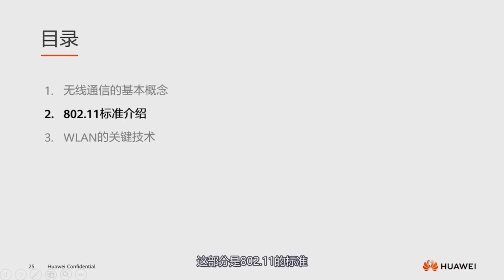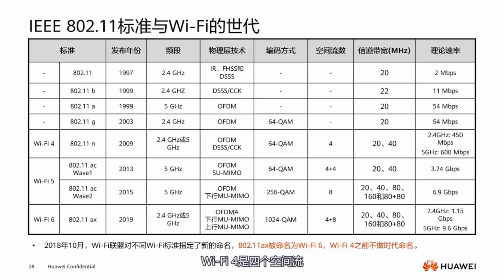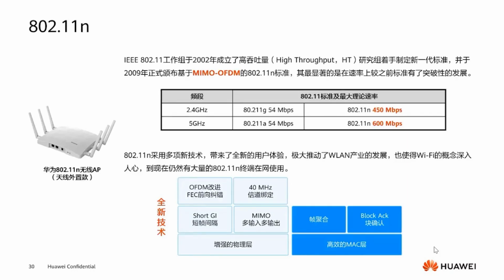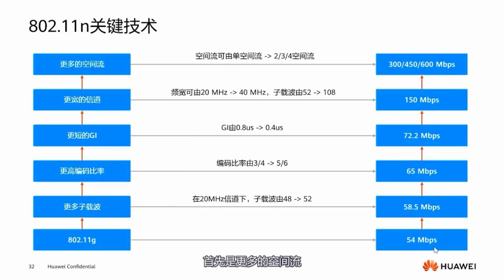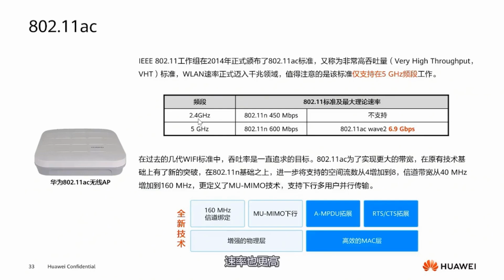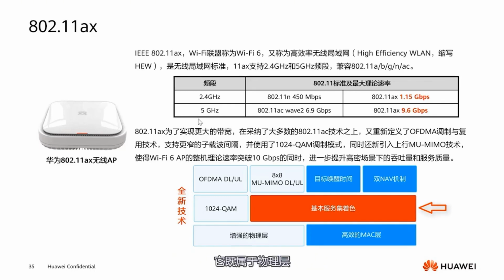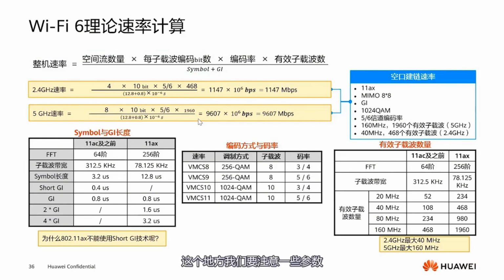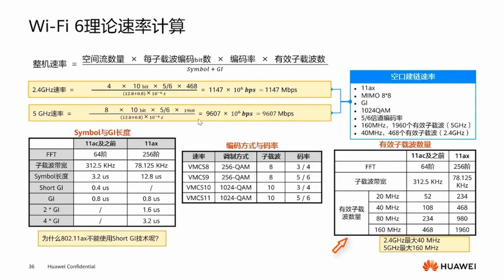HCIA-WLAN H12-311 EXPERT Reveals the Hidden Secrets of IEEE 802.11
Ever wondered what's behind the Wi-Fi standards that power our wireless connections? In this video, we'll delve into the world of 802.11 standards, exploring the history and evolution of Wi-Fi technology. From the early days of 802.11b to the latest advancements in 802.11ax, we'll break down the key features, benefits, and differences between each standard. Whether you're a tech enthusiast or just curious about how Wi-Fi works, this video is perfect for anyone looking to understand the science behind Wi-Fi's 802.11 standards. So, let's dive in and explore the fascinating world of Wi-Fi!